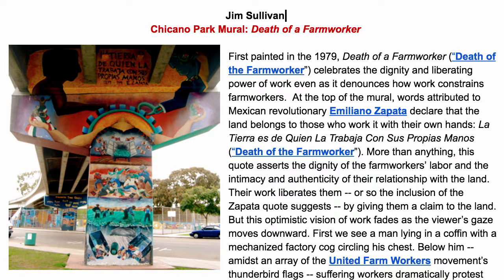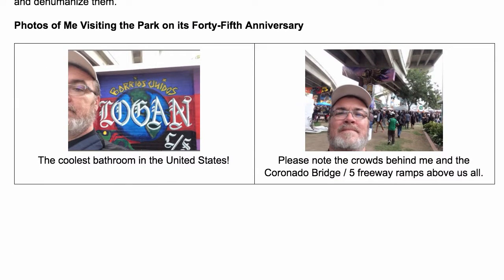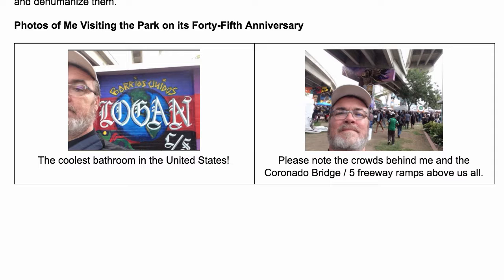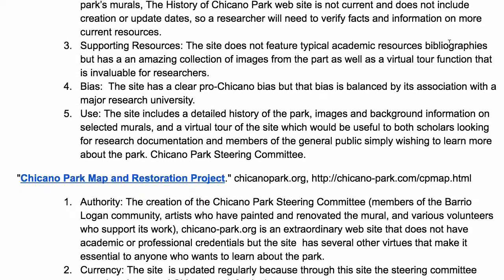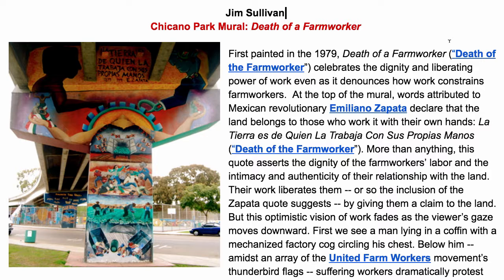Street Art Project Overview / Sample